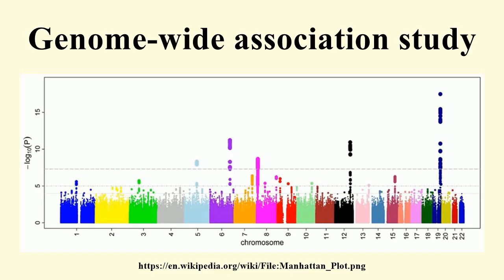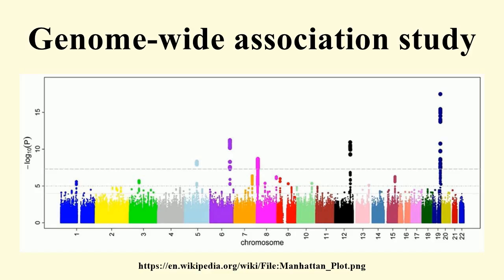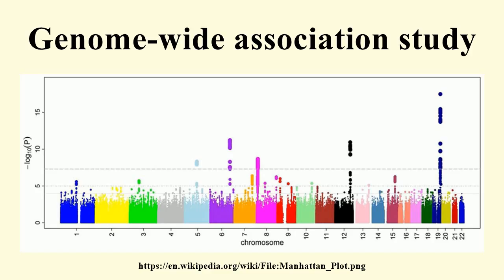Genome-wide association study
Image-Copyright-Info
Author-Info:   M. Kamran Ikram et al

Image-Copyright-Info